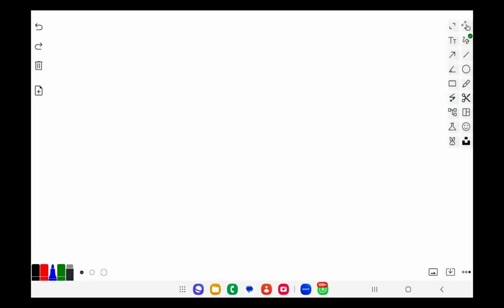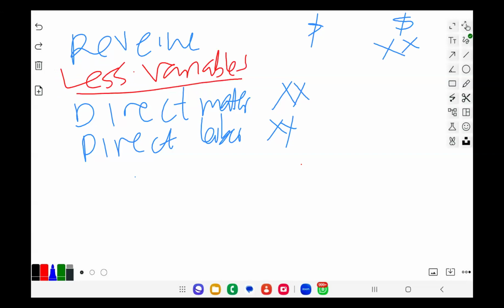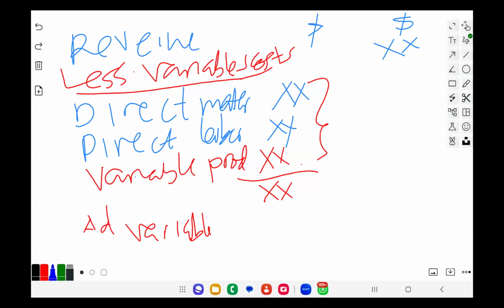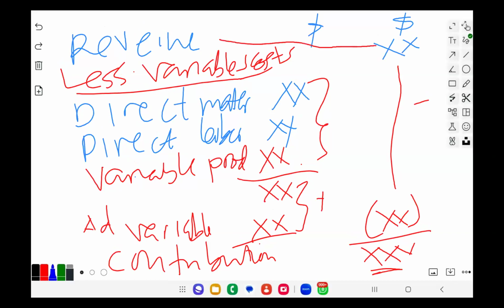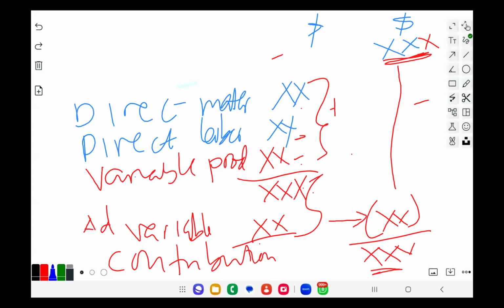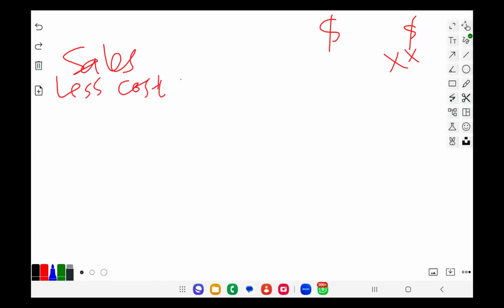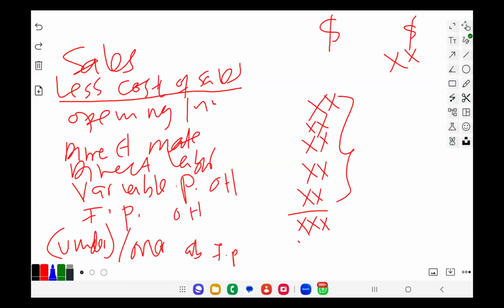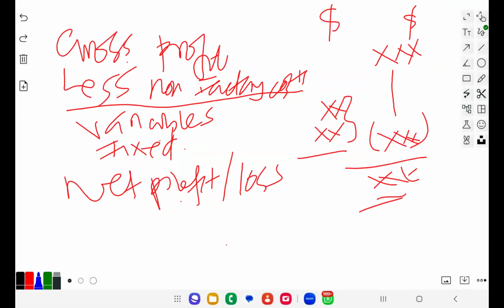MARGINAL AND ABSORPTION COSTING FORMAT